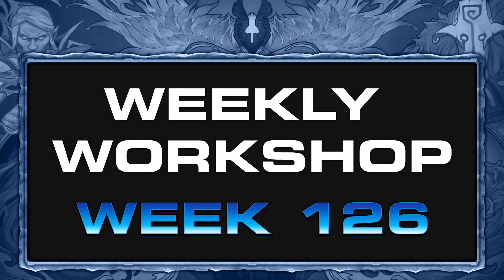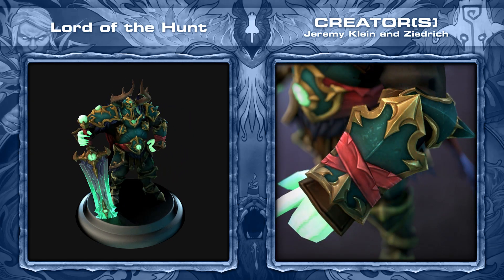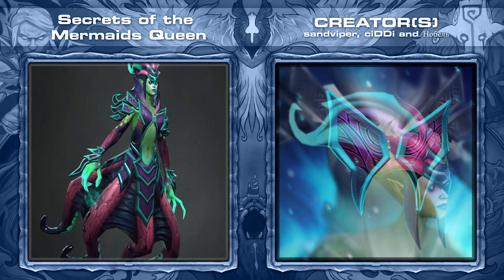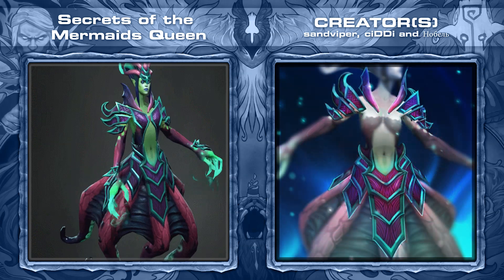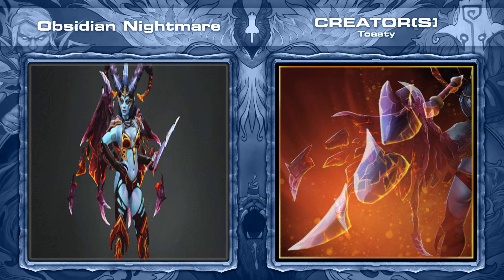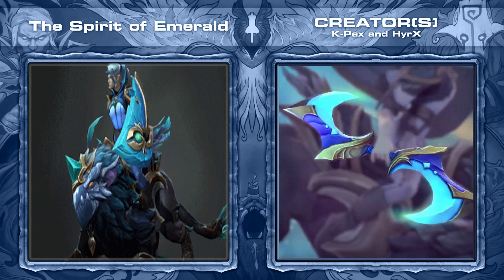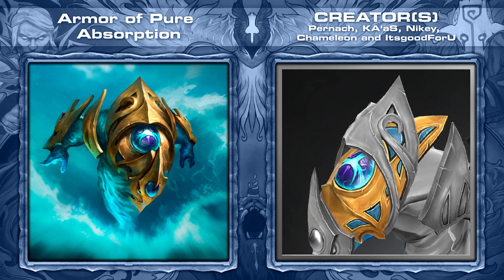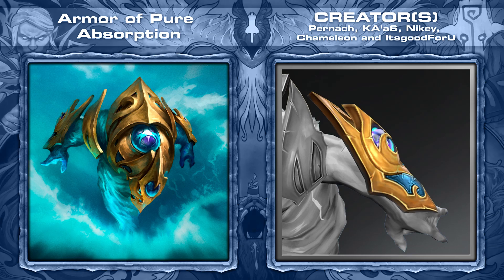Dota 2 Weekly Workshop - Week 126